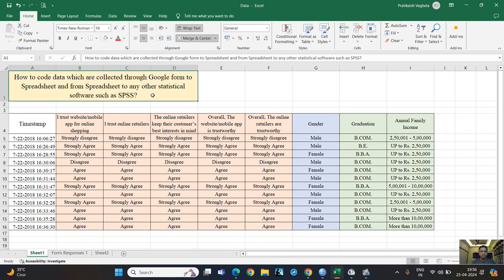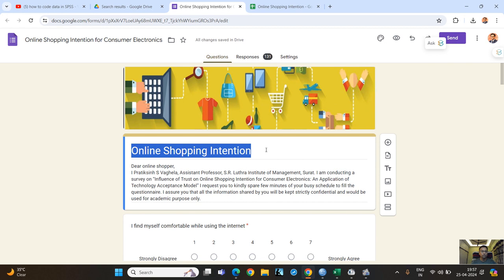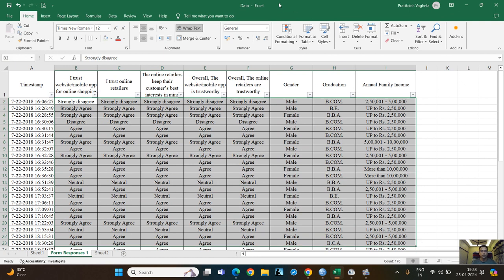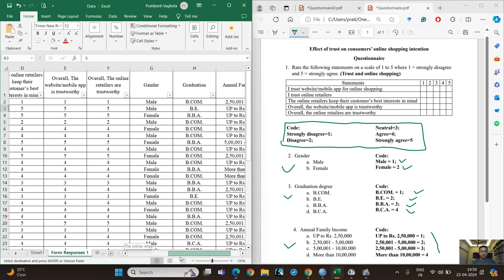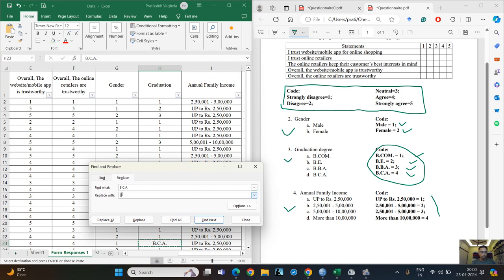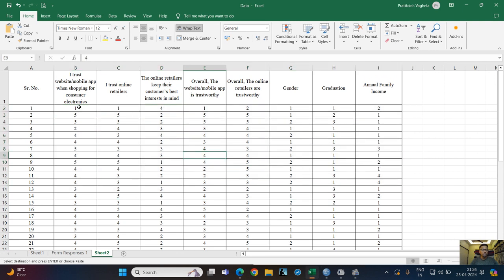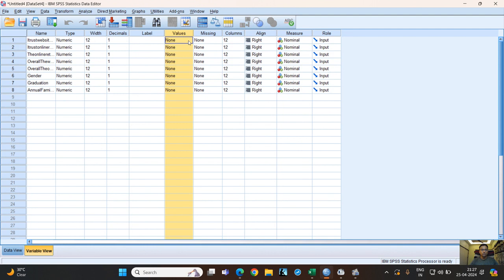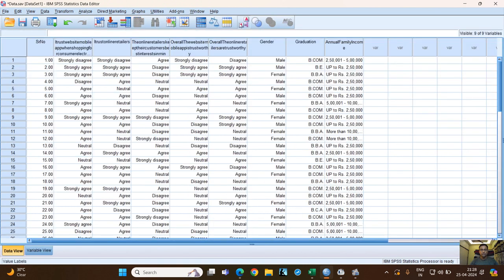How to code data retrieved from Google Forms in MS Excel spreadsheets and SPSS?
This video explains the process of retrieving data from Google Forms and the step-by-step process of coding data in MS Excel or any statistical software such as SPSS.